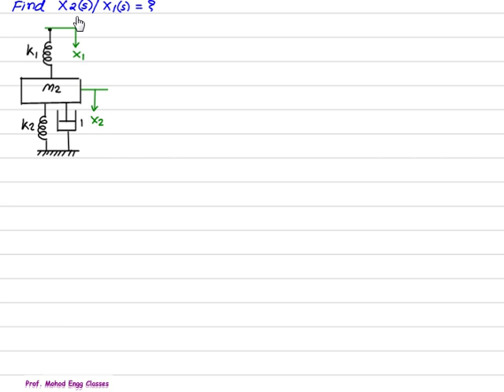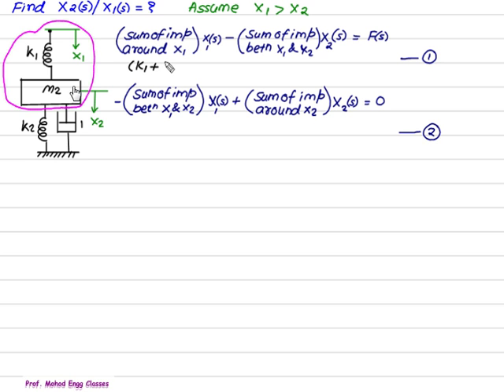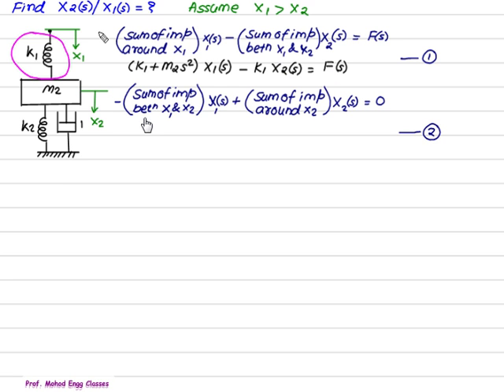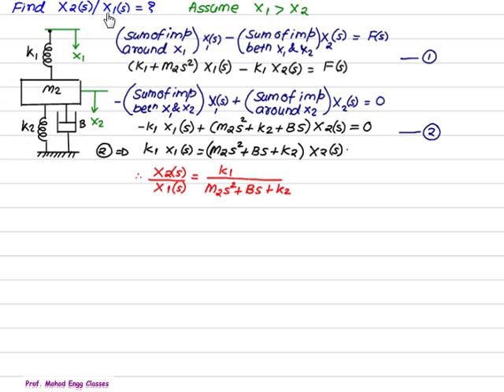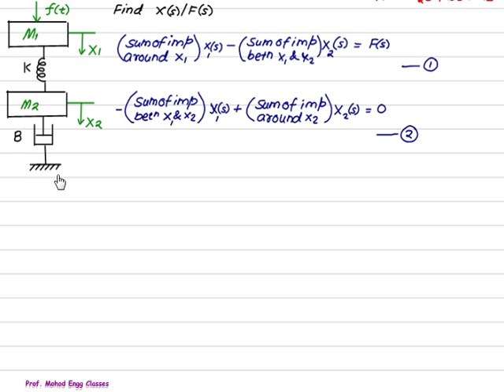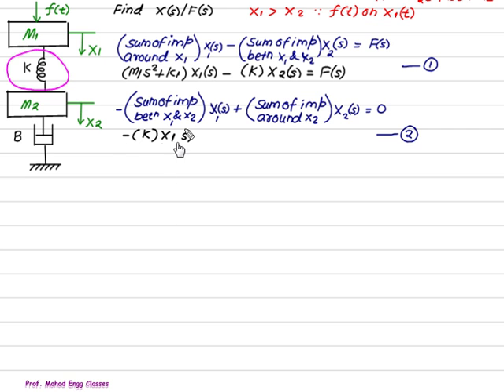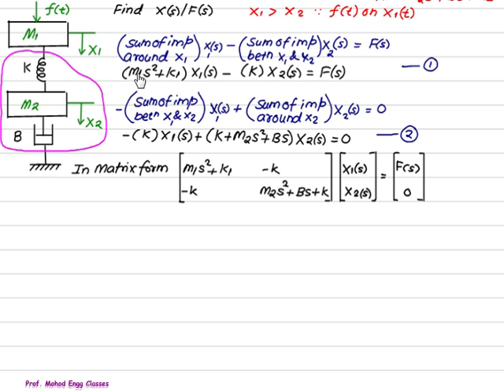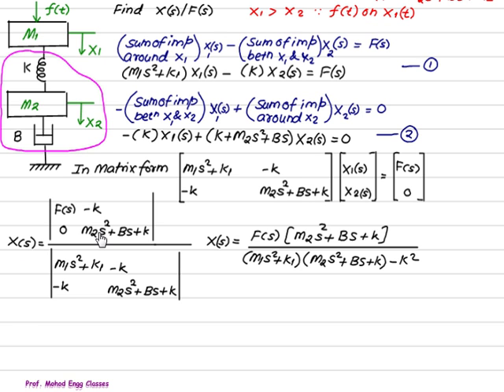03 Mathematical modelling Translational so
control system , Modelling, Mechanical system, Translational system, Impedence metho